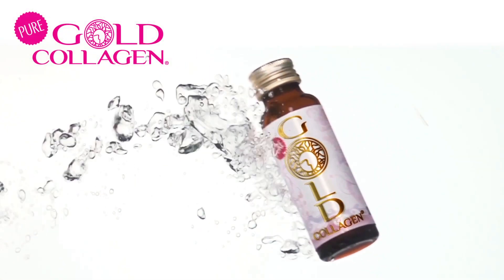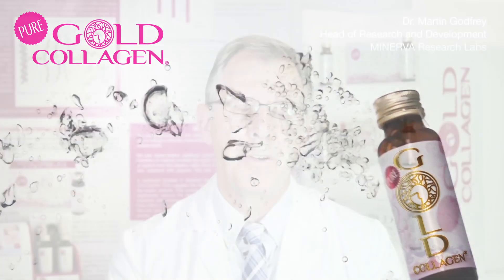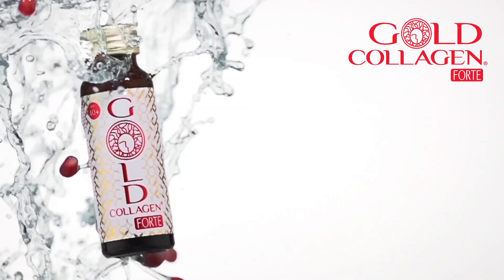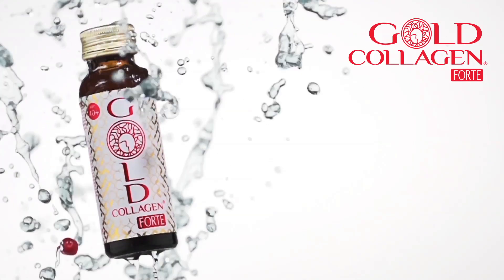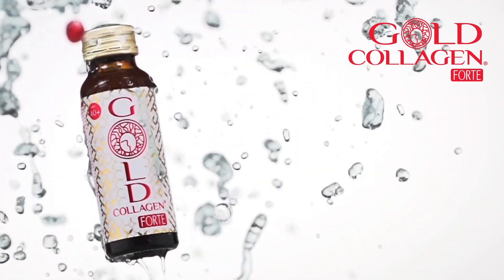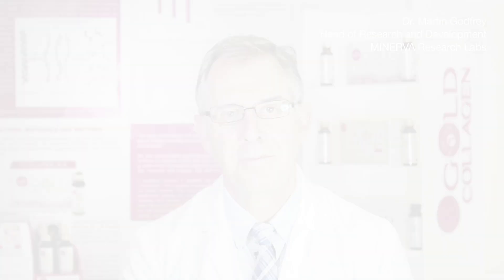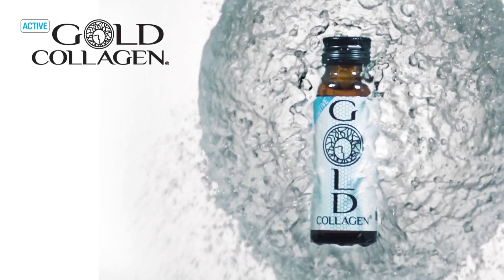What's the difference between the products in the GOLD COLLAGEN® range?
Dr. Martin explains the characteristics of our collagen supplements and points out the difference between PURE, FORTE and ACTIVE. Which GOLD COLLAGEN product is right for you?